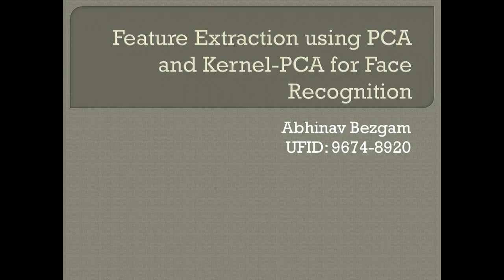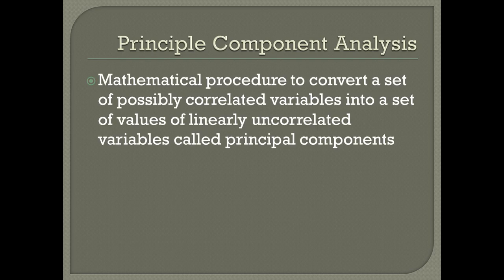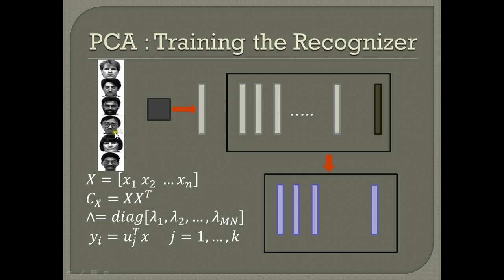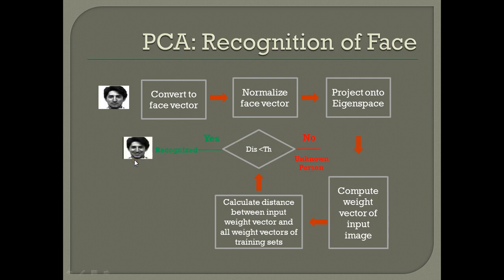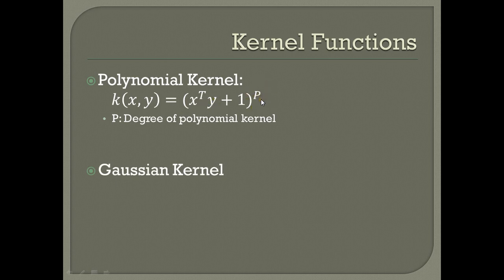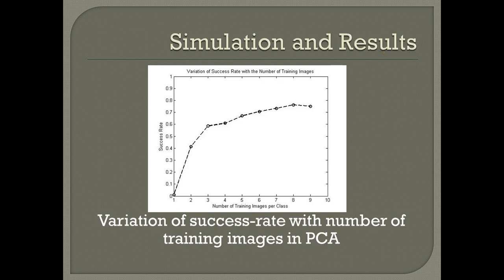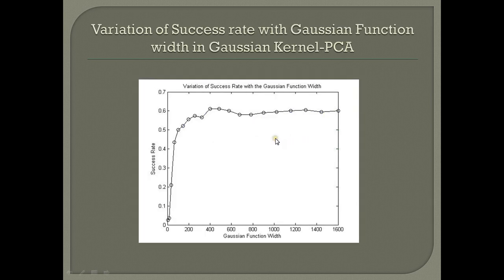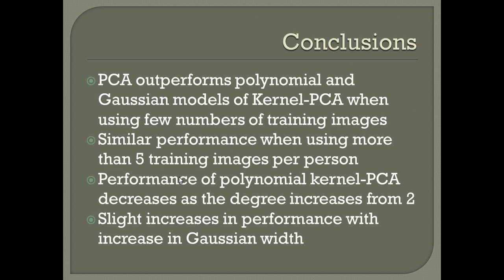Feature Extraction using PCA and Kernel-PCA for face recognition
Demonstration of project